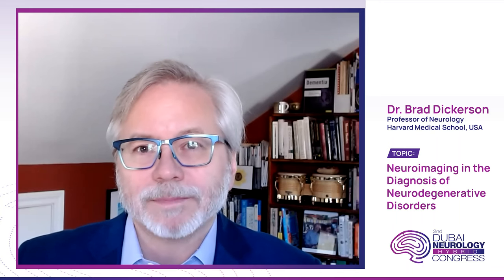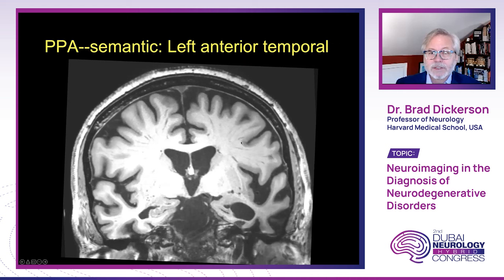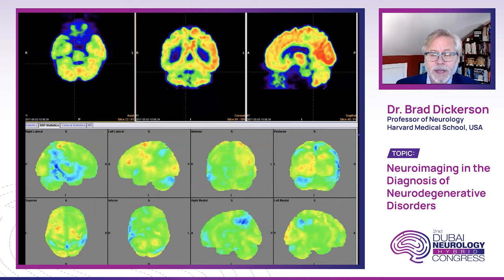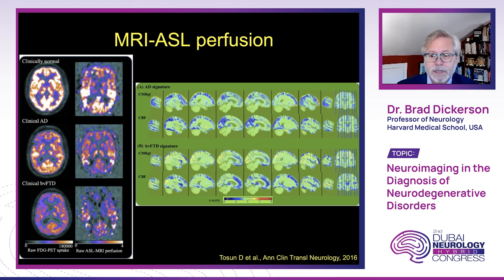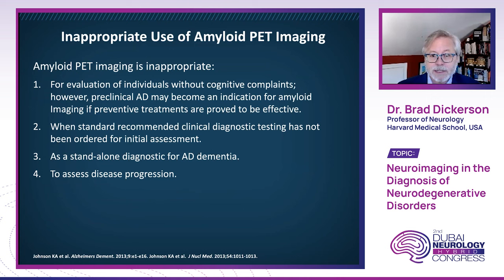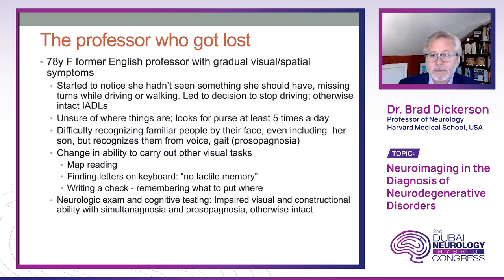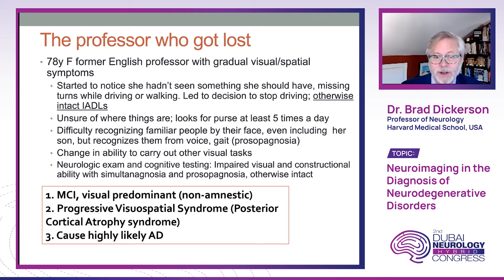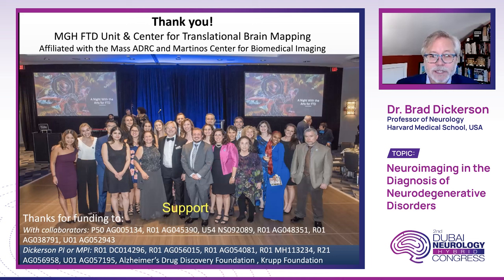Neuroimaging in the Diagnosis of Neurodegenerative Disorders | 2nd Dubai Neurology Congress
Neuroimaging in the Diagnosis of Neurodegenerative Disorders
Speaker: Dr. Brad Dickerson
Professor of Neurology
Harvard Medical School, USA